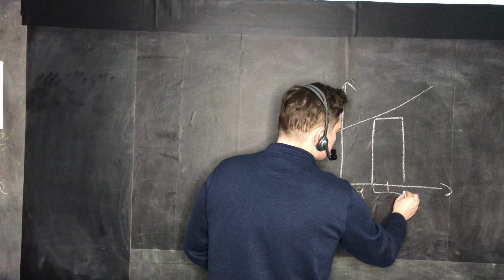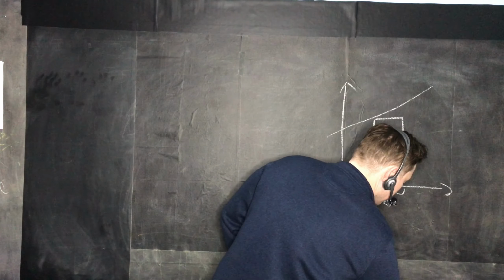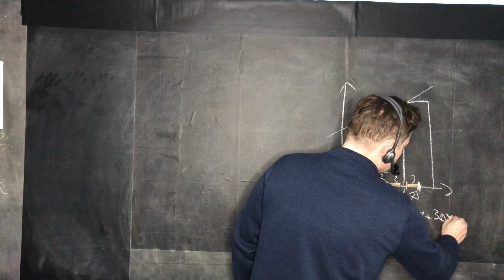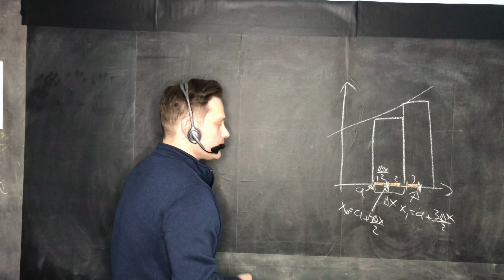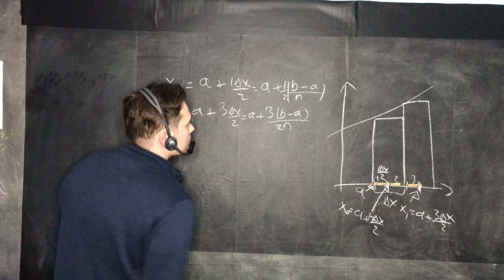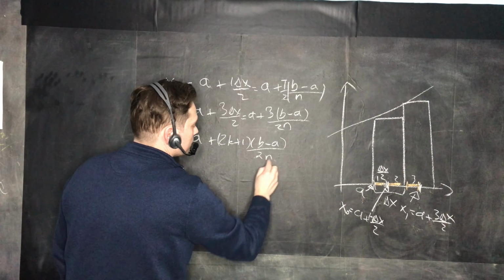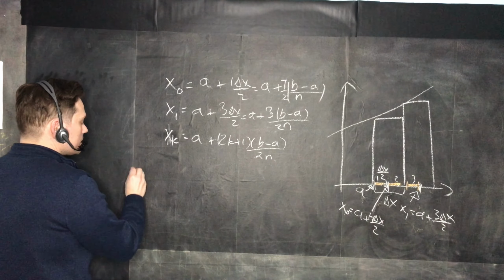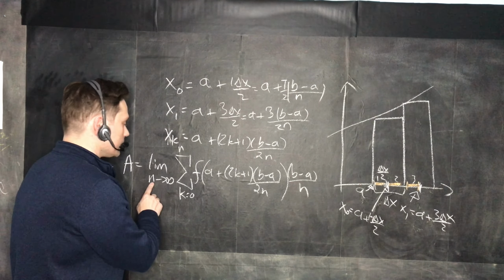Deriving the Formula For Integration by Midpoints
Please buy this unique, available only here t-shirt Deriving the Formula For Integration by Midpoints